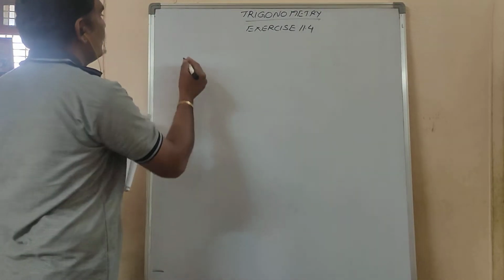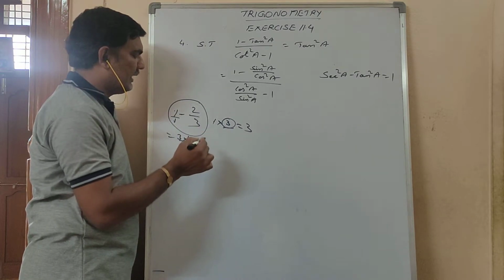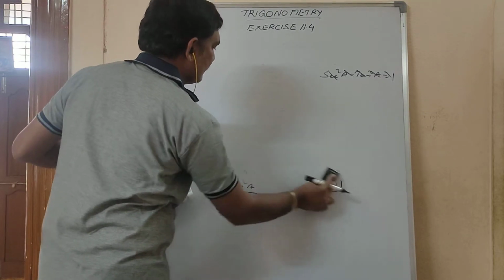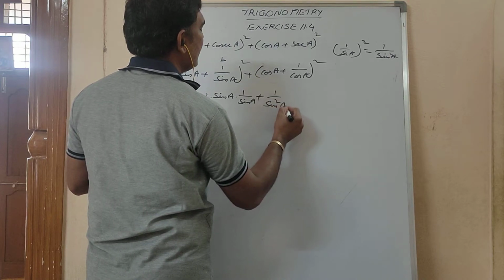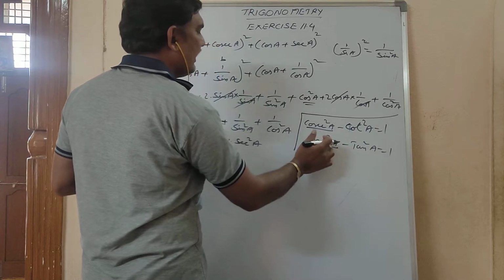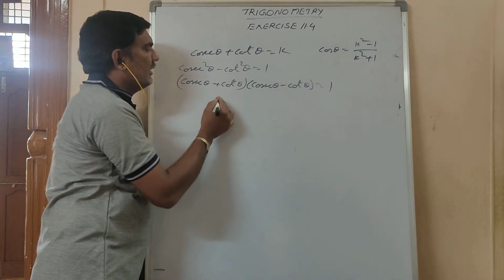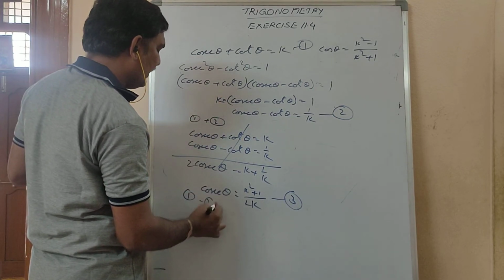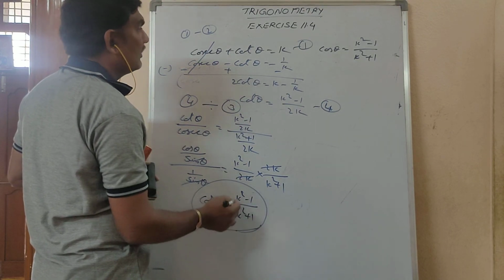Trigonometry exercise 11.4 imp problems for 10th